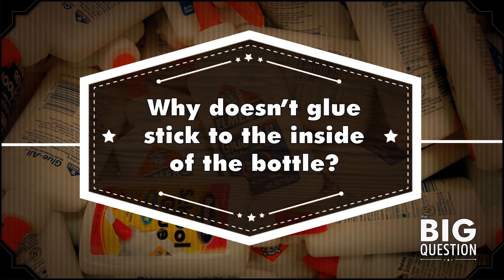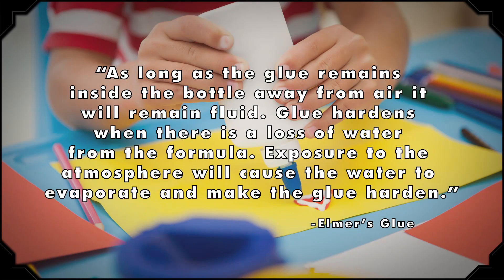Why doesn't glue stick to the inside of the container? - Big Questions - (Ep. 29) | Mental Floss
A weekly show where we endeavor to answer one of your big questions. This week, a bunch of people asked, "Why doesn't glue stick to the inside of the bottle?"